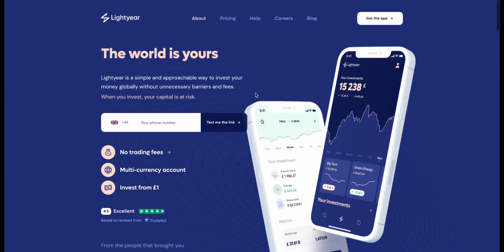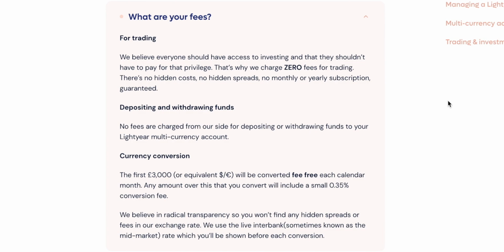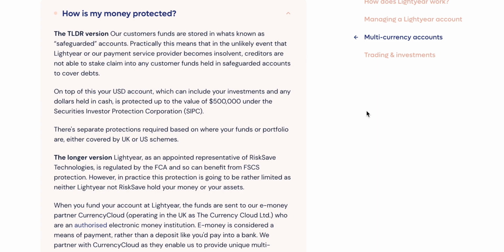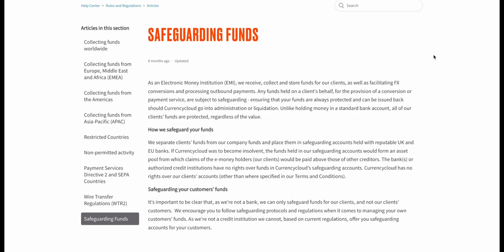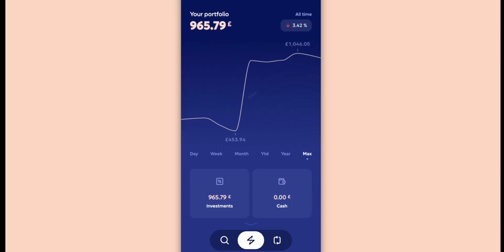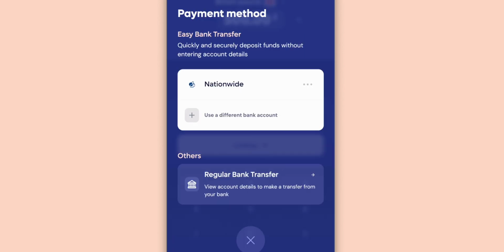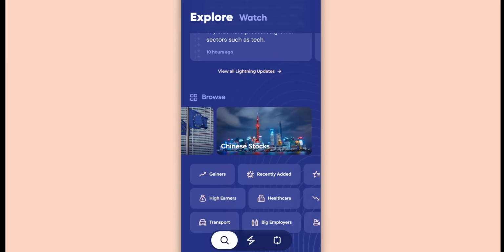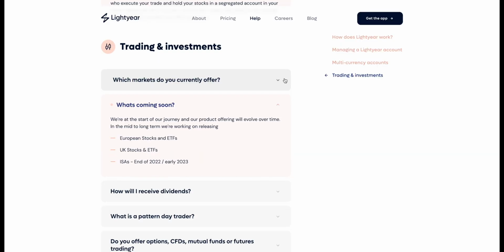LightYear app - Better than Trading 212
Today I go over the lightyear app platform which has a feature that, in my opinion, makes it better than trading 212 and freetrade

» Crypto.com
to sign up for Crypto.com ($25 USD)

» (₿) Bitstamp ($25 cash bonus when opening a new account and makes a trade for $100 or more)

Submit investment-related questions for the chance of being featured in future videos